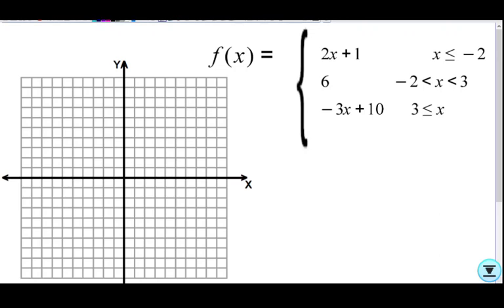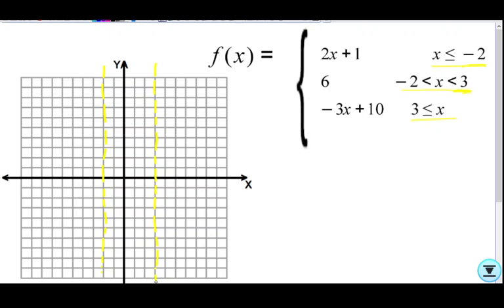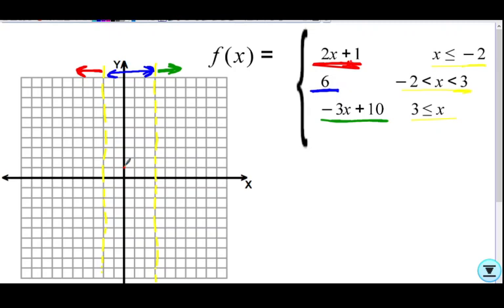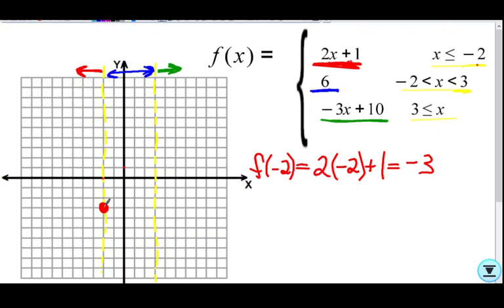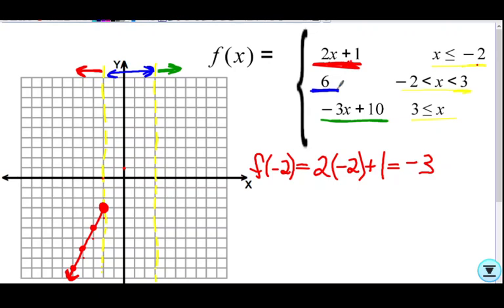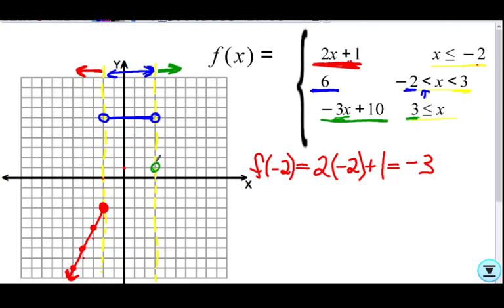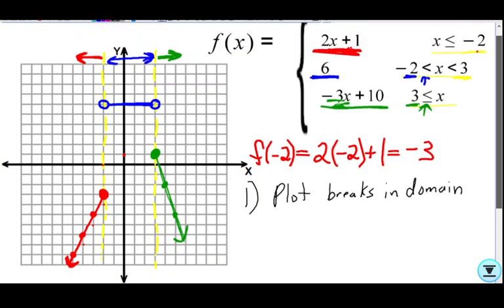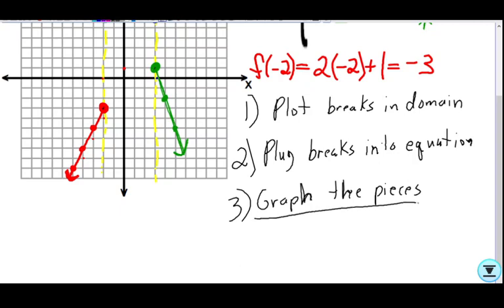Notes-Piecewise Intro to Graphing